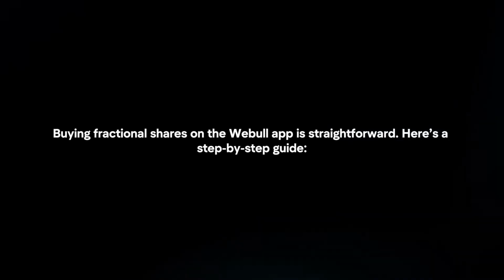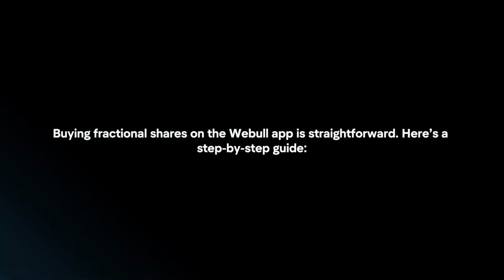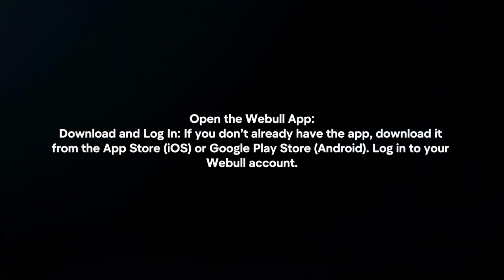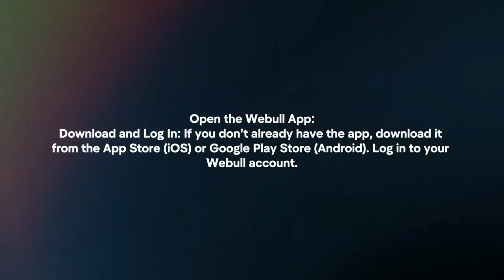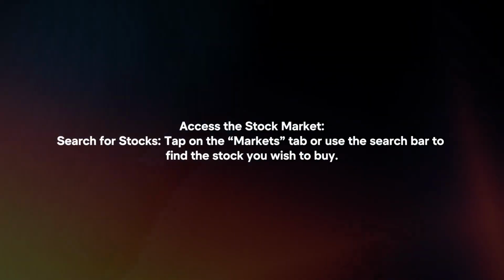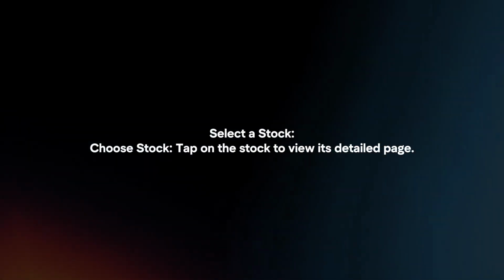How To Buy Fractional Shares On Webull App? (2024)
In this video I will explain How You Can Buy Fractional Shares On Webull App In 2024.